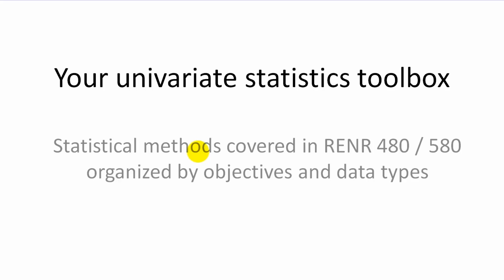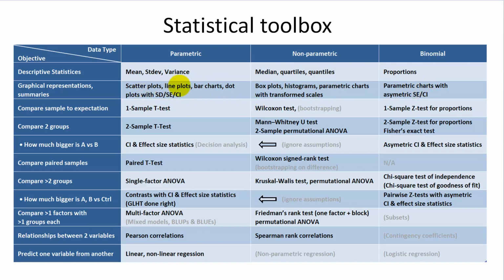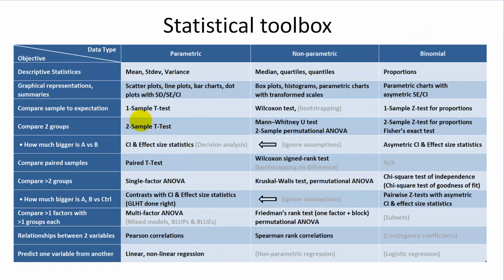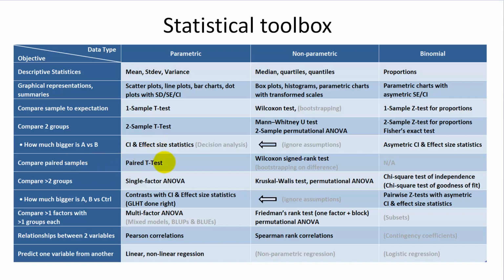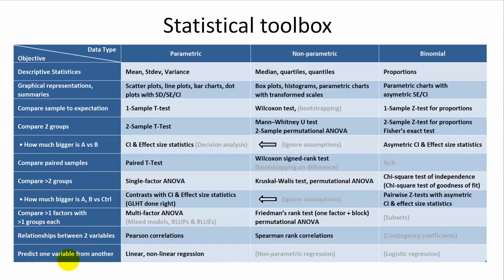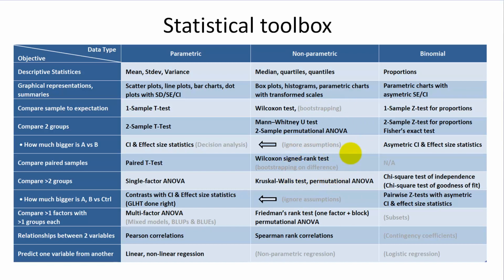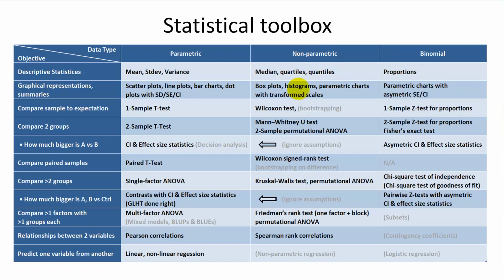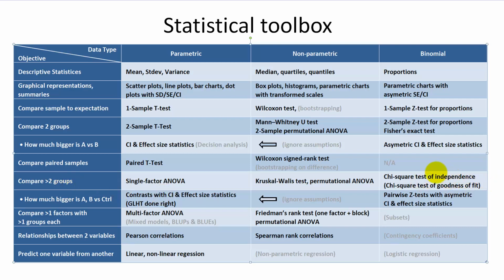1.3. Your Univariate Statistical Toolbox (rr480, toolbox)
Statistical methods covered in RENR 480 / 580 organized by objectives and data types. Best learning at 1.5x speed, and at 2x for review before the quiz or exam Expand description for time stamps.

00:00 Toolbox overview
01:04 Descriptive statistics
02:32 T-tests: 1s, 2s, paired
05:38 ANOVA & effect size stats
06:47 Linear, non-linear regression
07:15 Non-paramtric statistics
10:58 Tests for binomial data